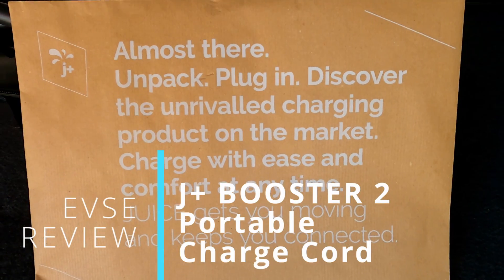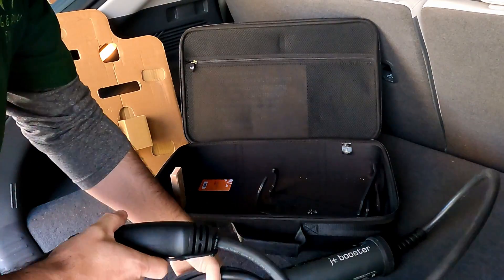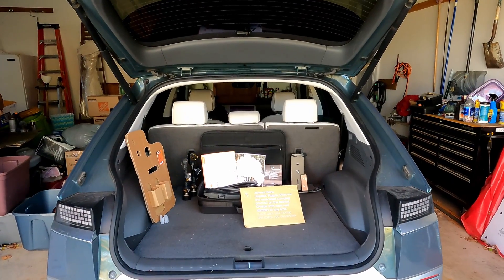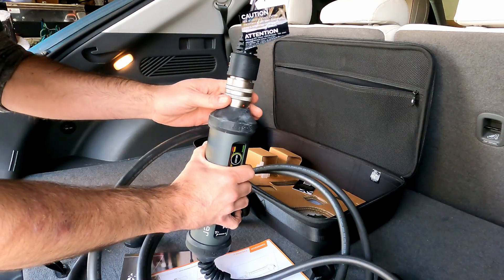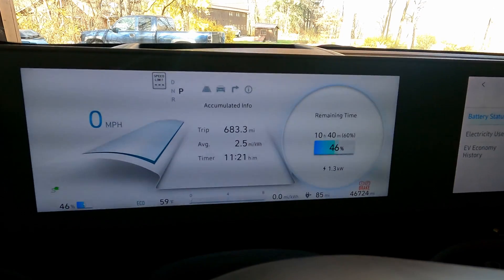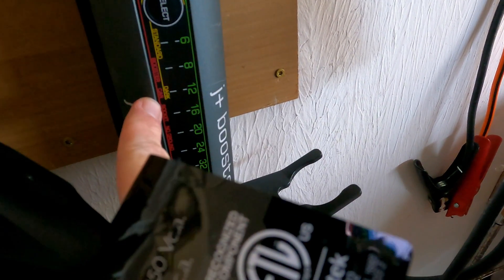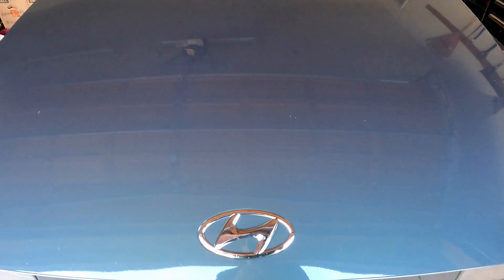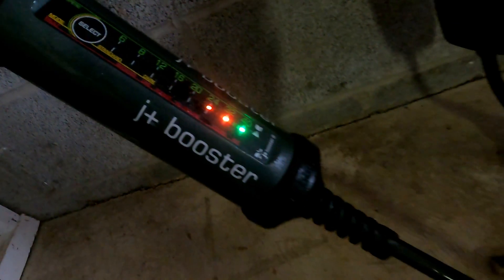This is the Best Portable EV Charger We've Tested | J+ BOOSTER 2 EVSE Review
This video looks at our favorite portable EV charger to date, the J+ Booster 2.  Adapted from a product that originated in Europe, this EVSE packs a lot of punch and versatility for something we can tuck away in the IONIQ 5's micro-frunk. So much so that we intend to take it cold weather camping... but that's for another video!

Take a look at this one to get a feel for why we enjoyed using the J+ Booster 2 portable EVSE...

Chapters
0:00 - Start
0:15 - Intro
0:28 - Unboxing J+ Booster 2
4:35 - Testing at 40A - NEMA 14-50 adapter
6:57 - Testing at 12A - NEMA 5-15 adapter
10:05 - Product Specs + Impressions
13:32 - Fits in Our Tiny Frunk!
14:28 - Pricing + Discounts
16:05 - Future Testing + Close